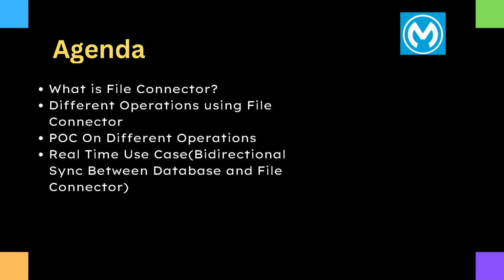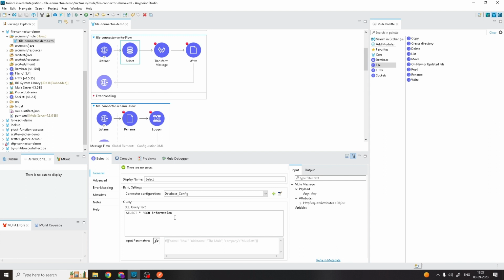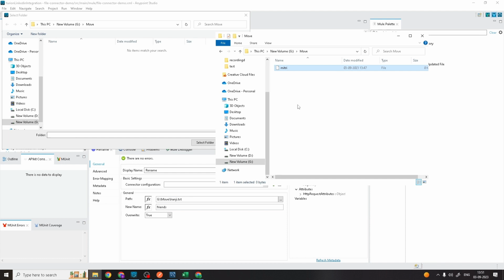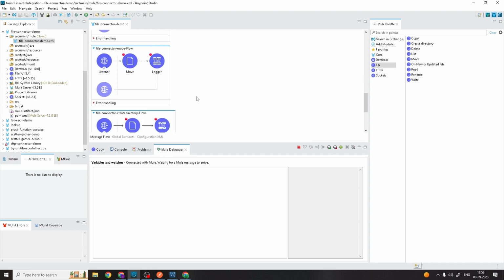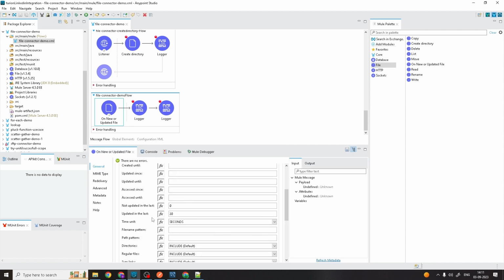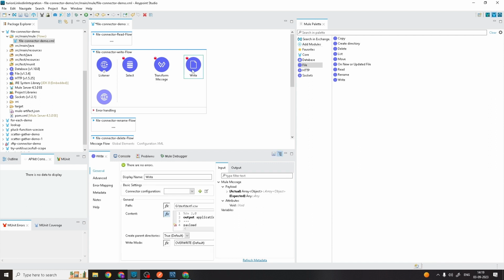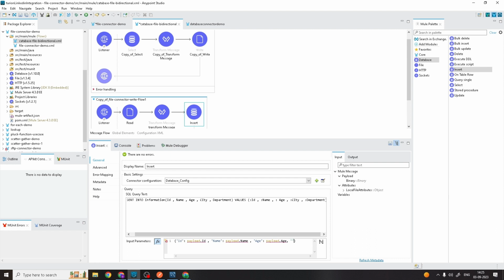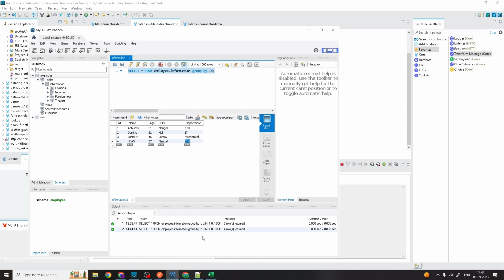File Connector Mulesoft | All Operations | Sending File Data to MYSQL Database | Mule 4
In This Video we are going to learn about File Connector in Mulesoft with the help of multiple operations(Read , Write , Delete , Create Directory , Move , List , rename , On New Updated , Copy) and in the end we will also perform one simple POC Syncing Data from Database to File Locally and vice versa in Anypoint Studio.